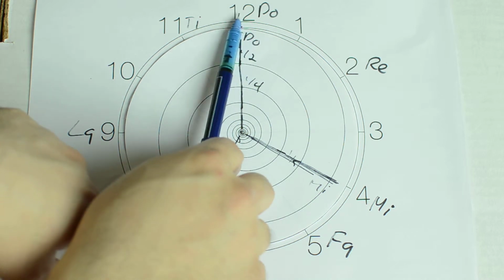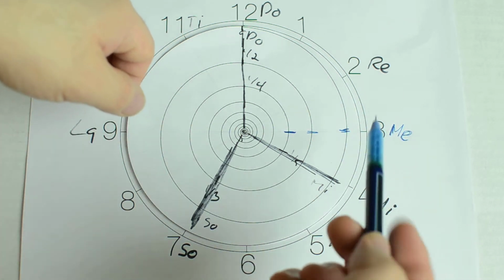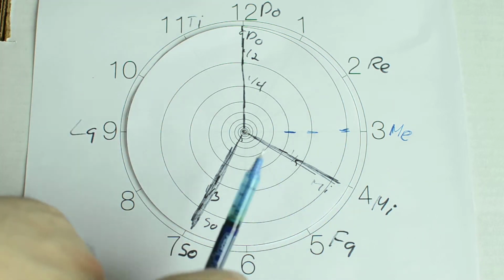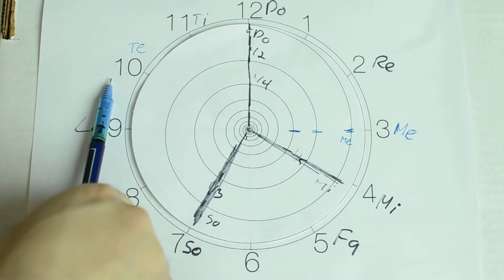Building the Minor Scale on Paper- Why These Notes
Starting from the Major Scale, I build out the Minor Scale using a few basic concepts.